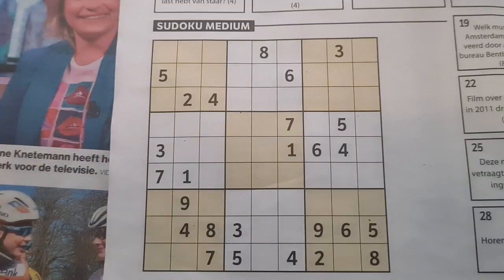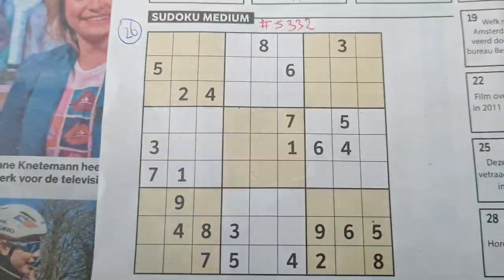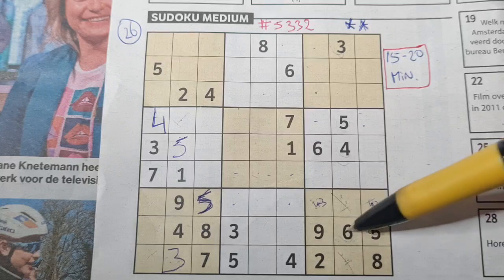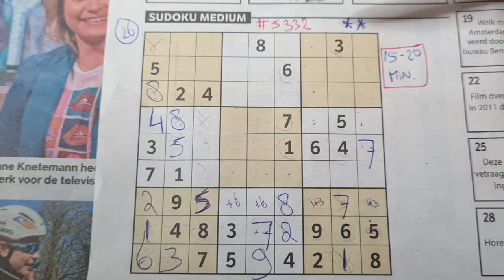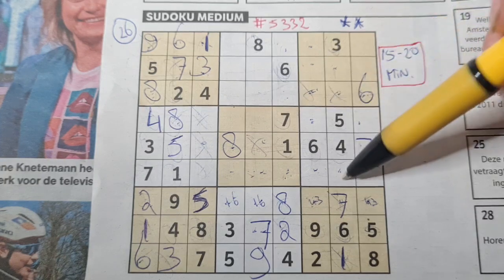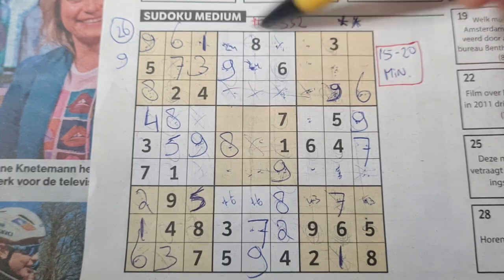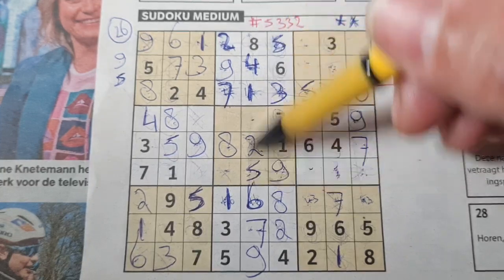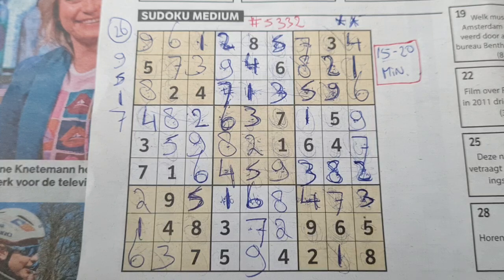Daily Sudoku practice continues. (#5332) Medium Sudoku. 10-15-2022 (No Additional today)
No Additional Today